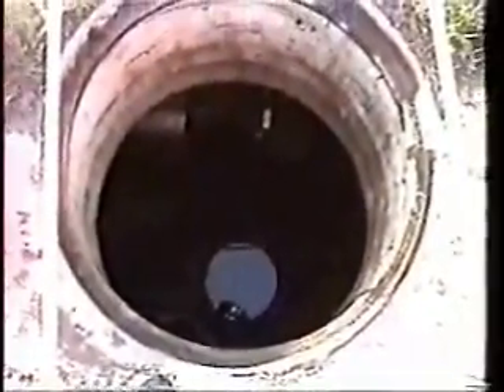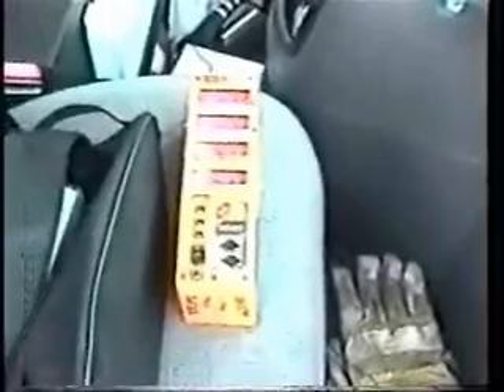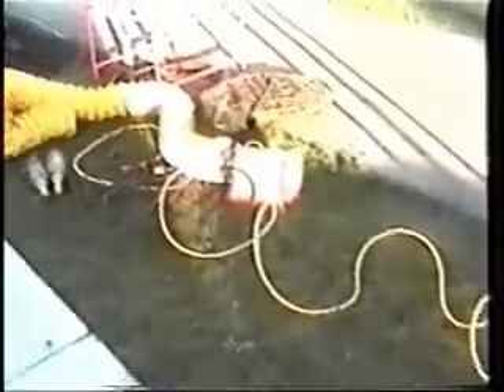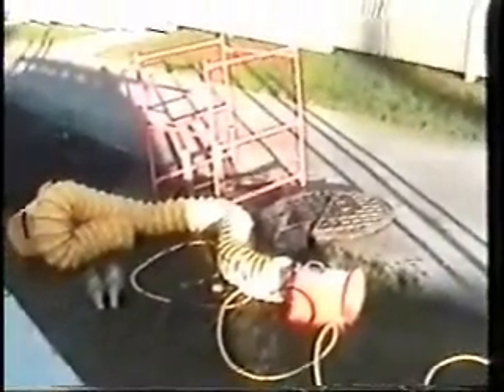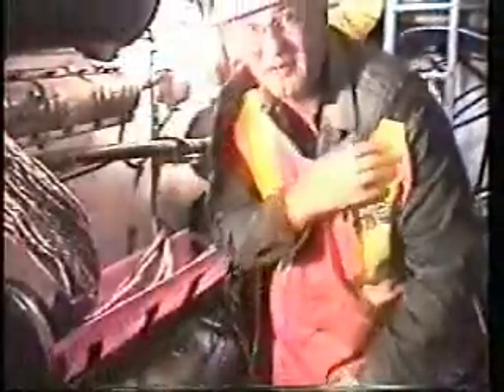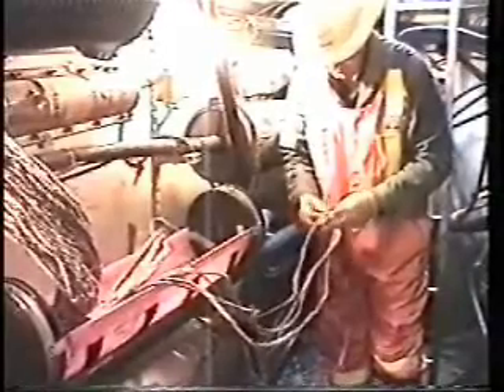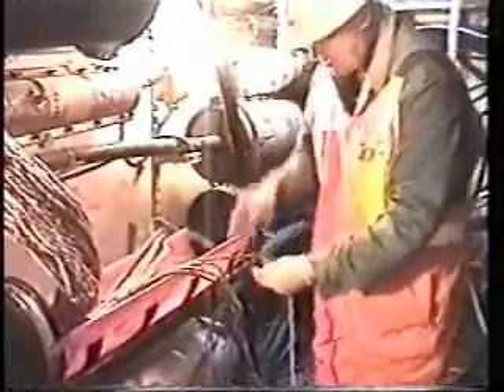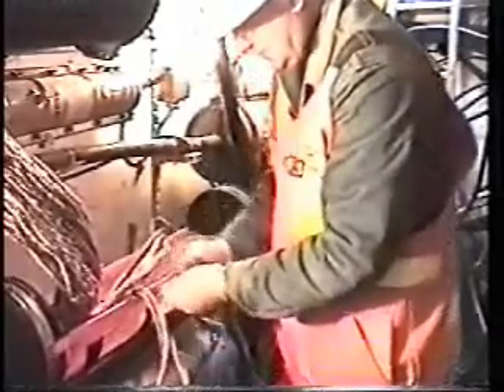Splicing with Larry - Part 1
Underground cable splicing